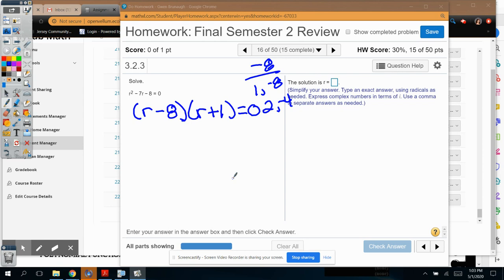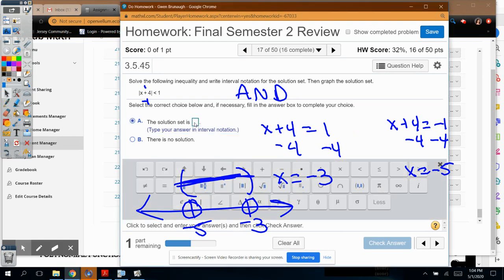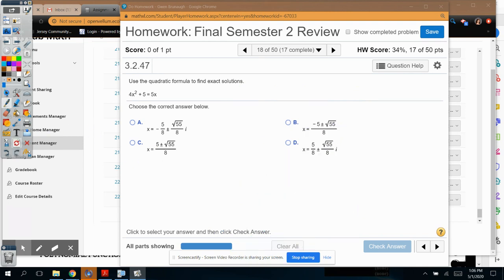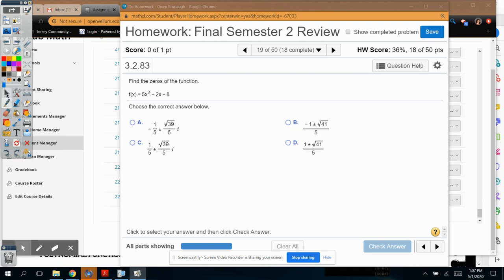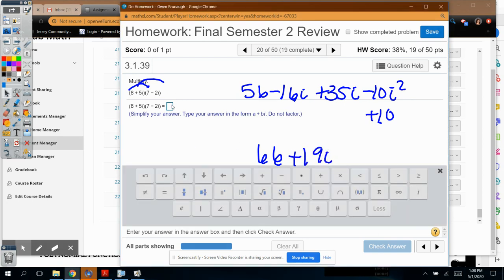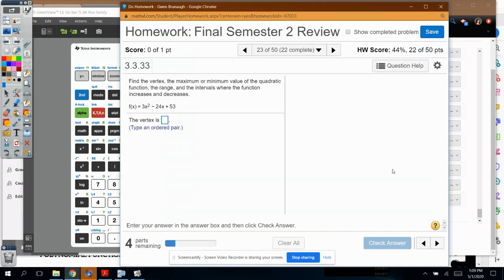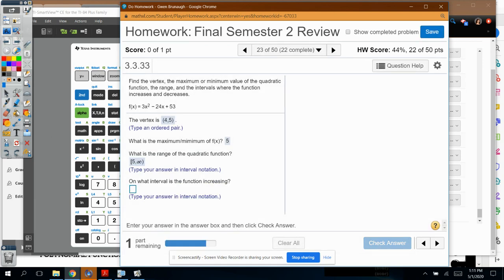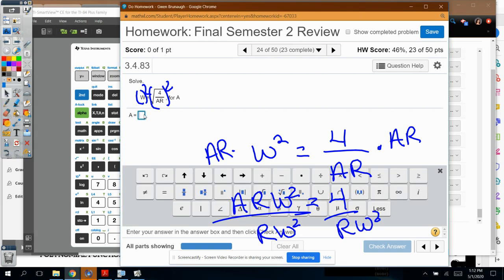Chapter 3 final review ...enough to finish first mini final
chapter 3 reveiw